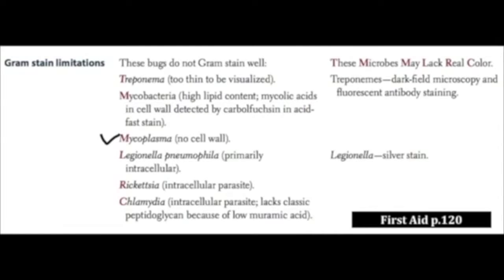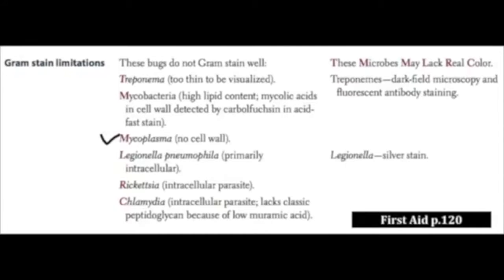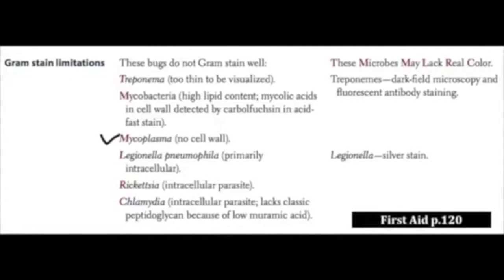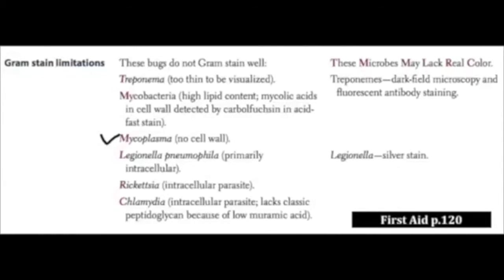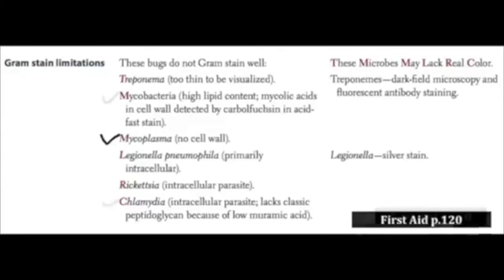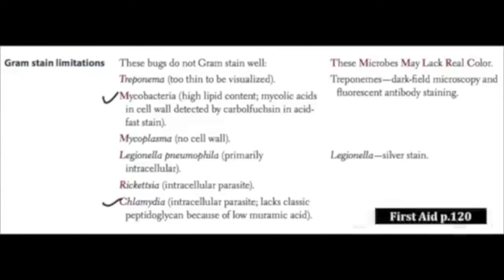Microbiology - Gram Stain I Highly Tested Topic